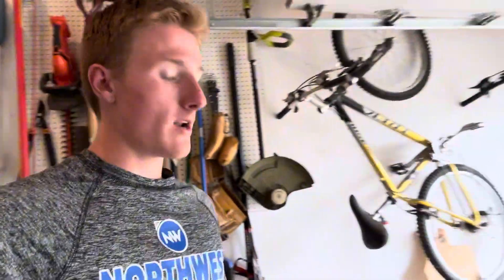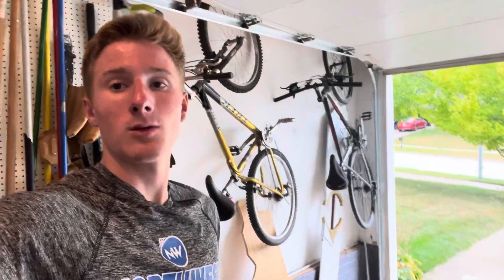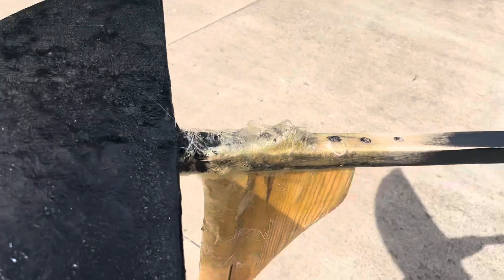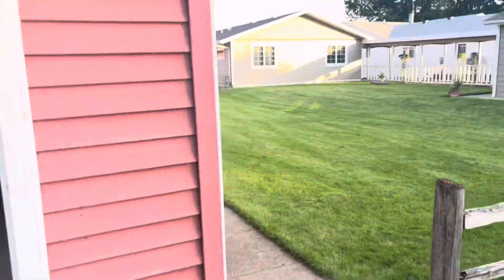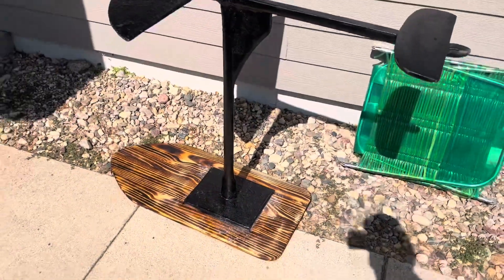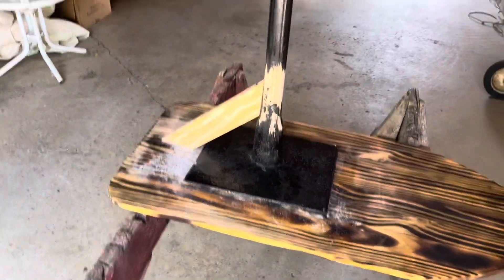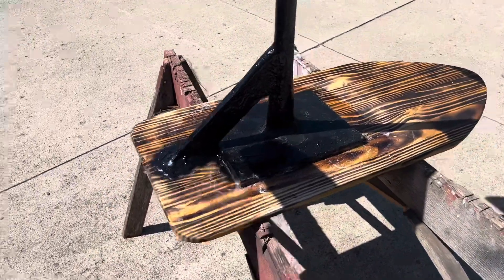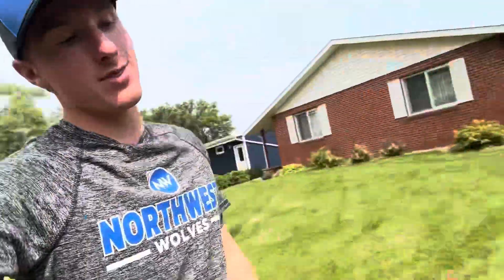Making a hydrofoil! Full build video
Very easy diy hydrofoil build using parts from Menards and Home Depot